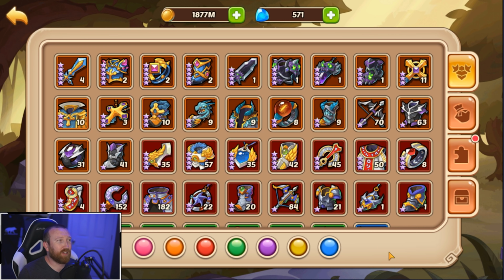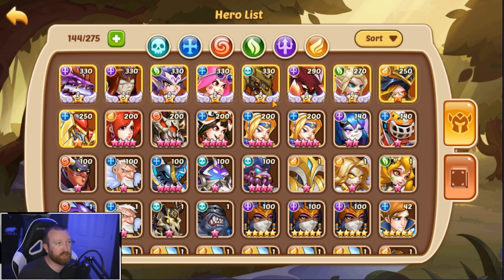Idle Heroes - Account Tune-Up Shaztik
Hey everyone, today we took a quick look at Shaztik's account, but ultimately decided we need to have a follow up advice session next month as well. Look forward to the follow up of this one!